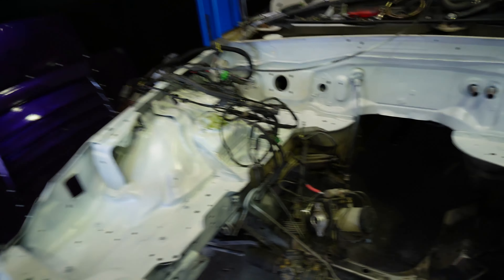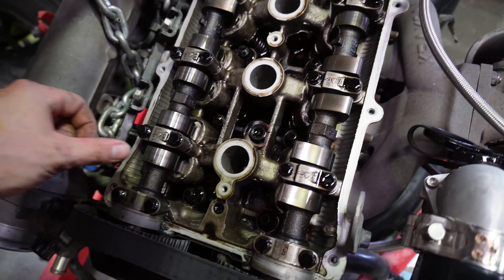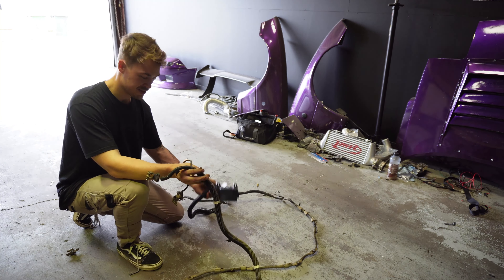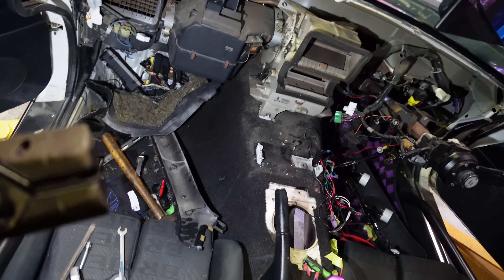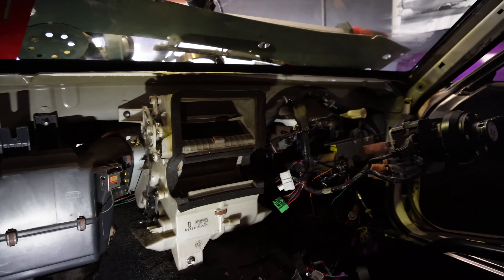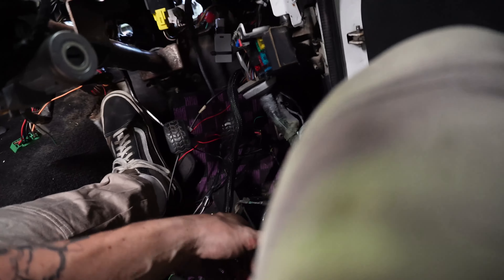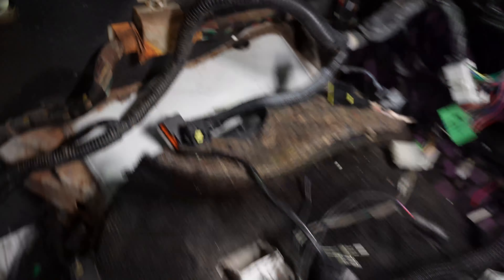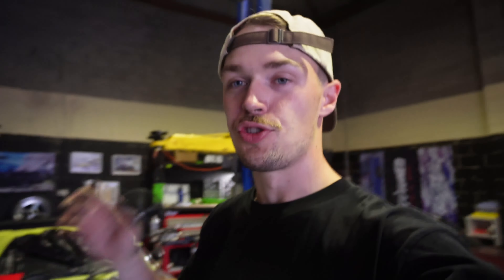Rats Nest Engine Bay To SHOW CAR FINISH! Episode 3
we are running low on time to get this done in time... will the car make the event ?